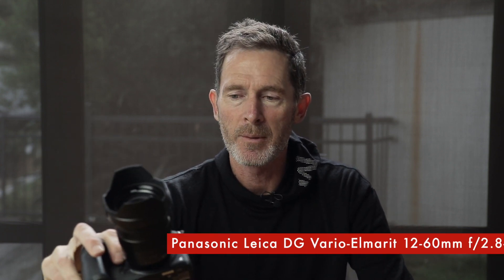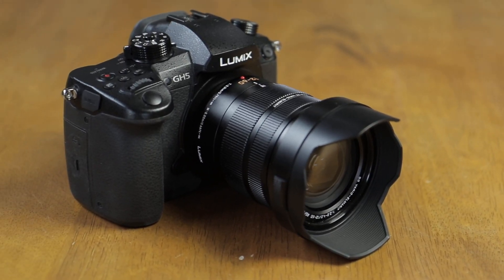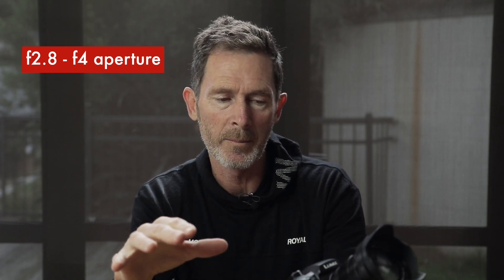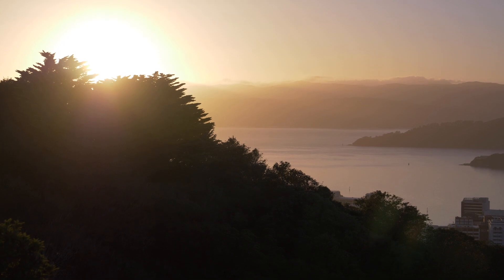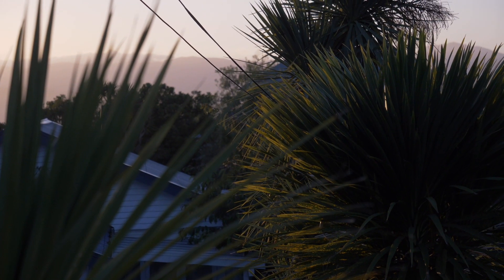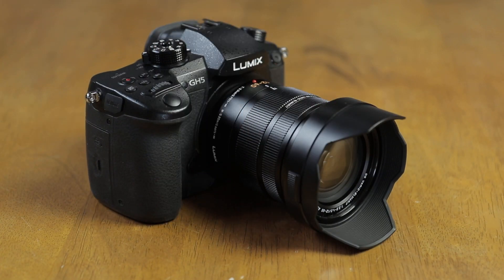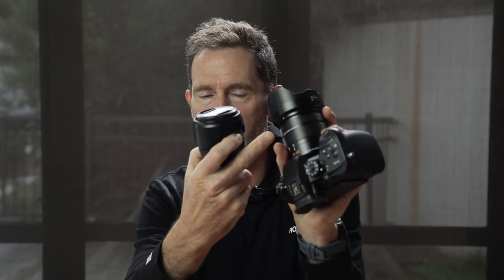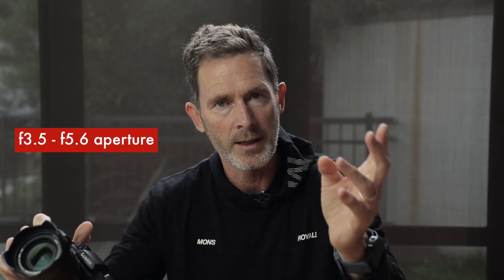Best travel lens for GH5 video? - Panasonic Leica 12-60mm lens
My thoughts on which lens I would choose for a one lens system for shooting travel style videos with the Panasonic GH5.

Thank you to Panasonic NZ for the loan of the lens.